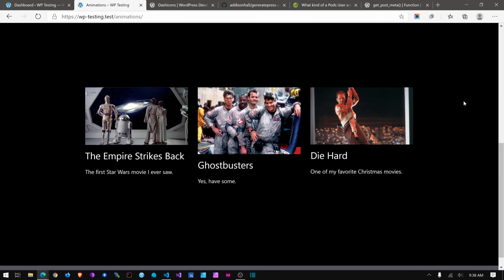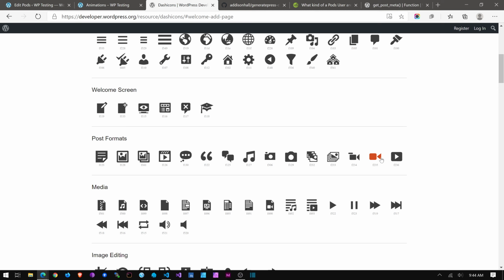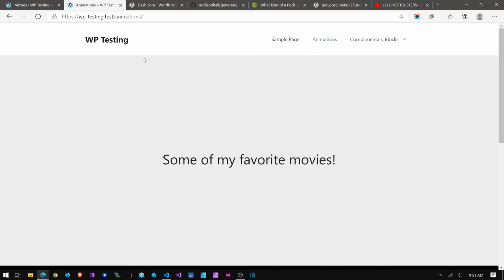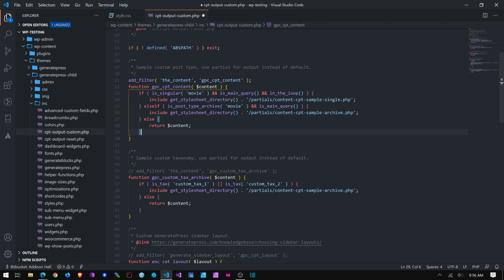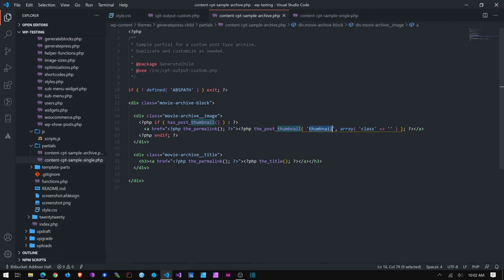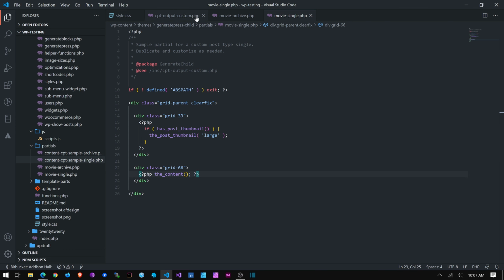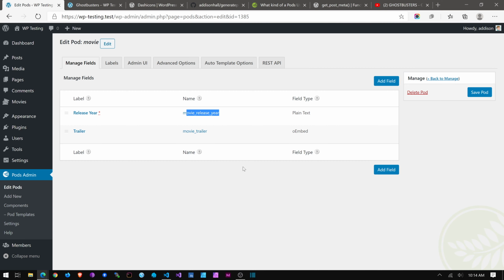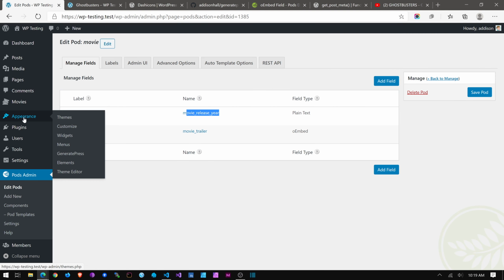Using generate_do_template_part in the GeneratePress WordPress Theme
GeneratePress 3.0 introduced a number of new features and improvements, but one of my favorites is the generate_do_template_part() function. It allows us to replace the default layouts with your own templates for posts and custom post types. In this video we'll create our own "movies" custom post type and set up a custom layout using this new function.